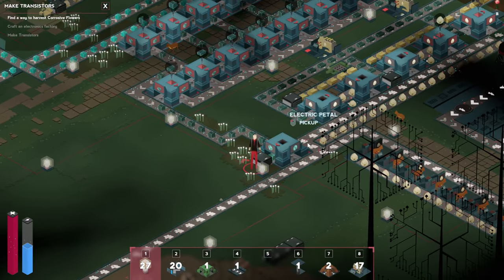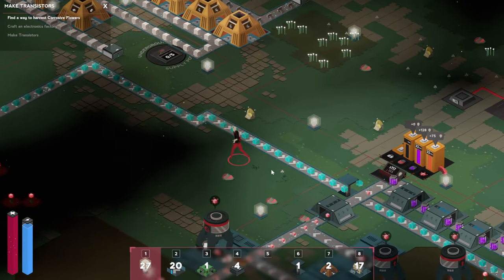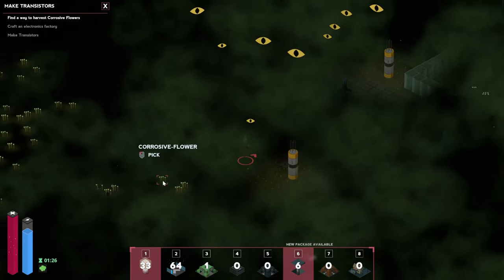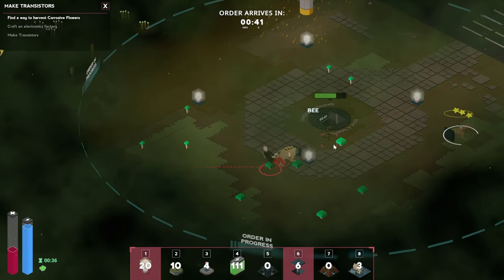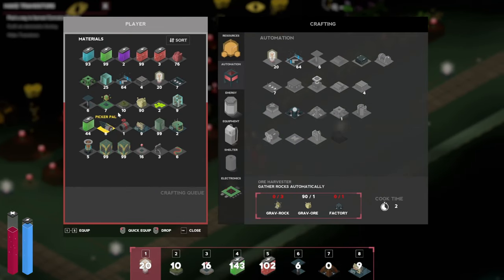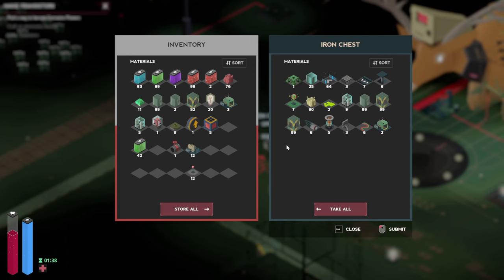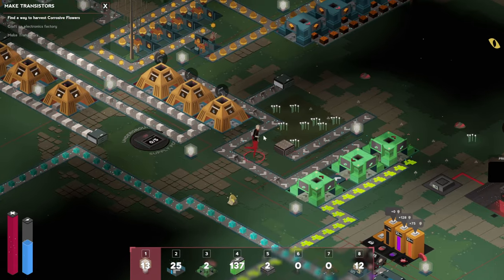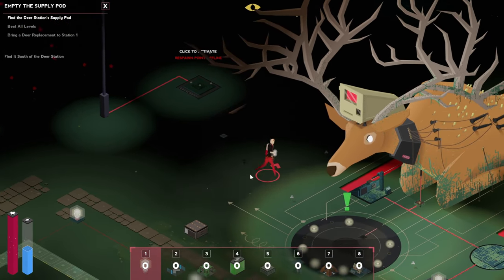Is Supply Pod in Final Station Easier Than Station 5 - ATRIO - E12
We try our luck with the supply pod in final station and it sure feels easier than station 5. Other than that, our production lines are starting to look pretty nice and fairly efficient.

Atrio is a survival game set in a cyberpunk inspired post-apocalyptic world. Bend nature to your will by capturing and exploiting the creatures and environment to help you survive at all costs. The many threats and challenges you will face are too difficult to handle on your own, you must build, automate and optimize your systems to keep the world at bay to stay alive.